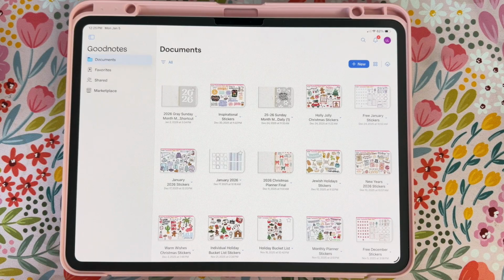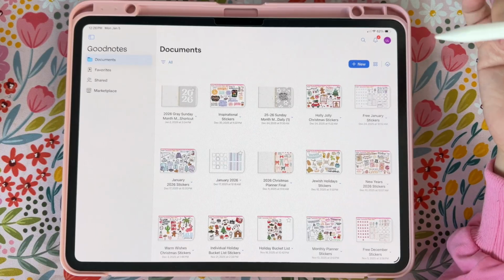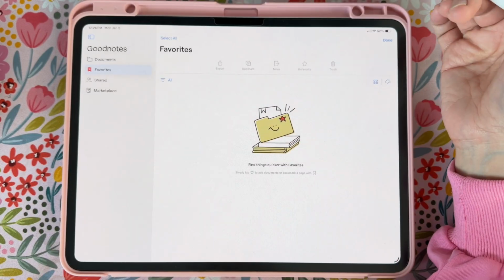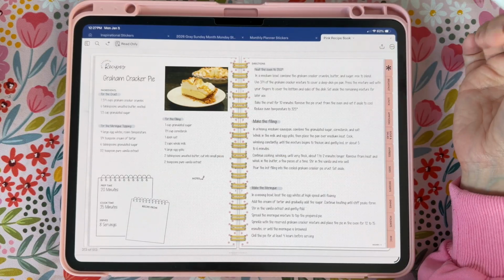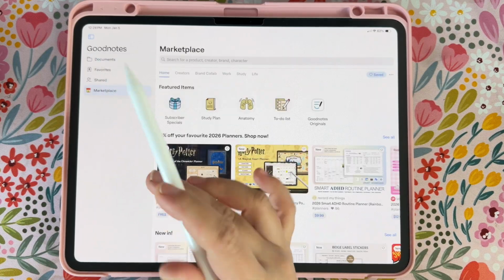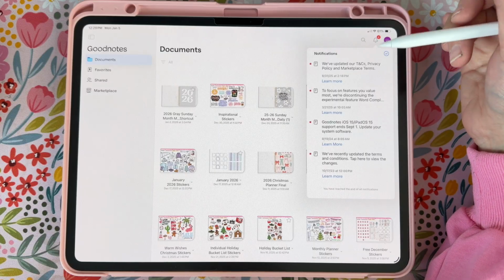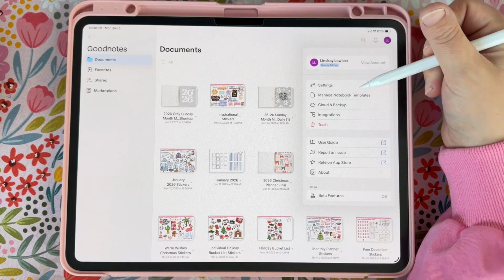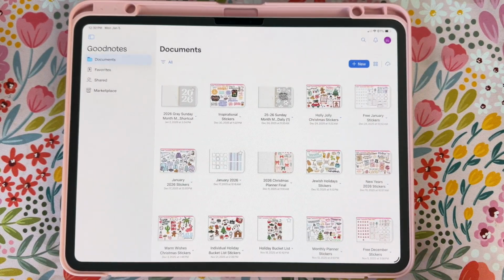Intro To Goodnotes: Understanding The Goodnotes Interface